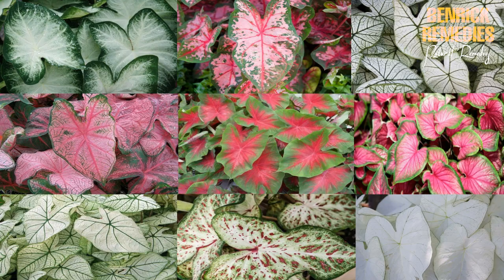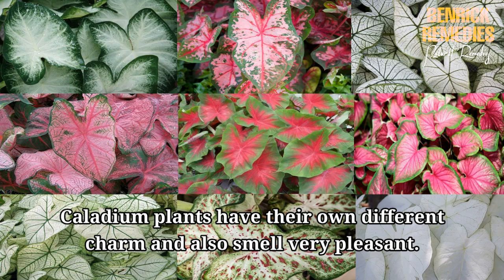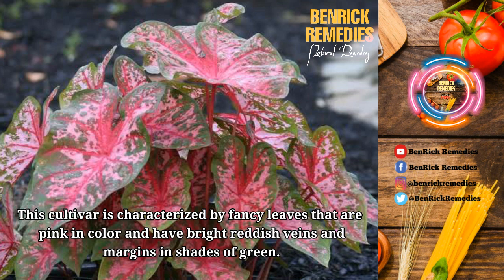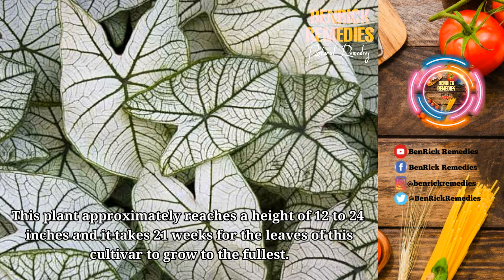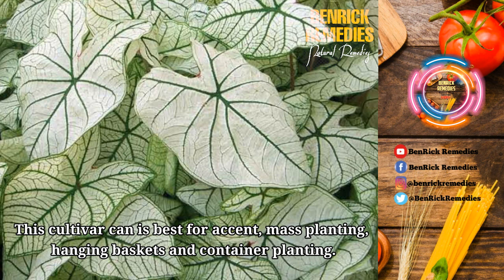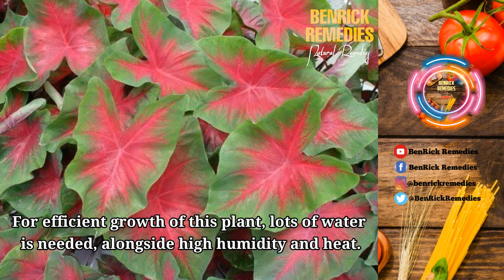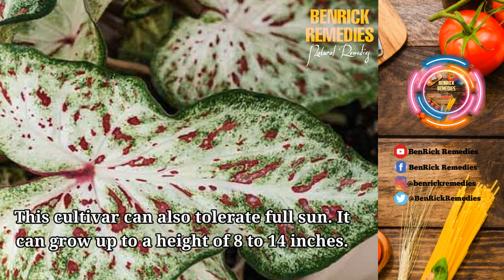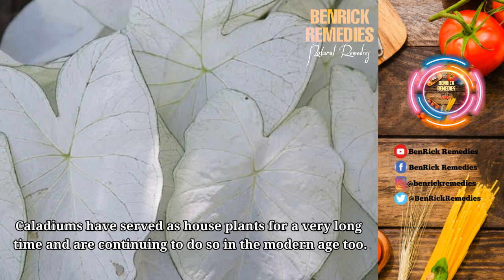CALADIUM PLANT AND 9 VARIETIES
BenRick Remedies brings health information and tips for people looking natural ways to prevent, treat and heal ailments.

All material in this video and related pages is published for discussion purposes only. It should not be relied upon, in whole or in part, as the basis for any medical decision. Consult a physician regarding the applicability of any opinions or recommendations with respect to your symptoms or medical condition. Any statements made have not been evaluated by the FDA and are not intended to diagnose, treat or cure any disease or condition.

All the content published in our channel is our own research and creative work protected under copyright law.

caladium care

🔴Keywords🔴